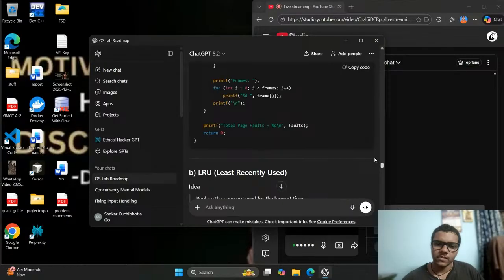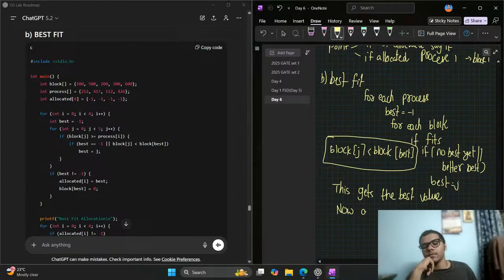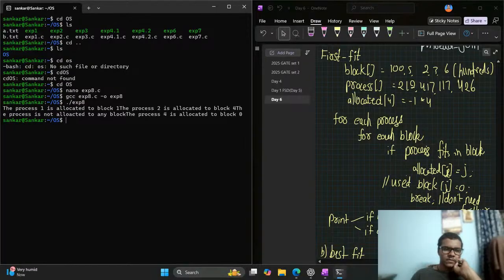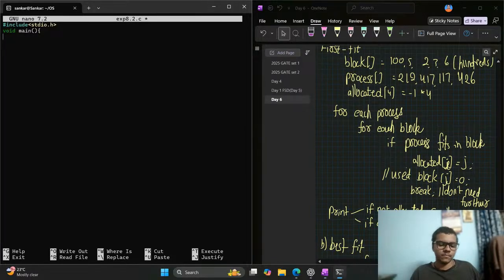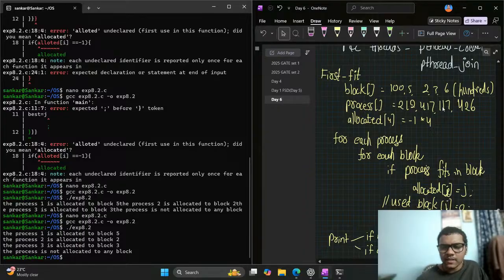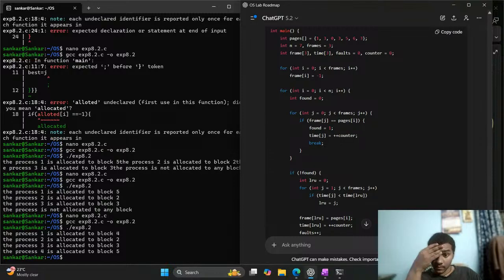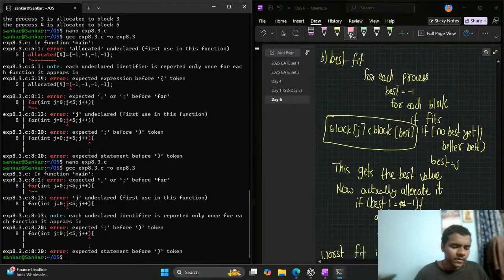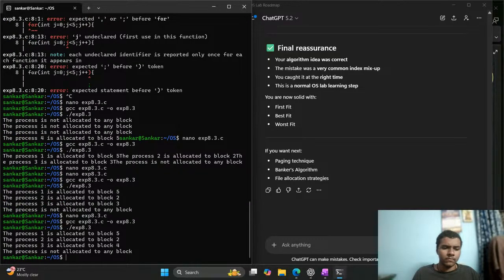day 6 OS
alright lets go one more hour. lets try to complete 8 and 9